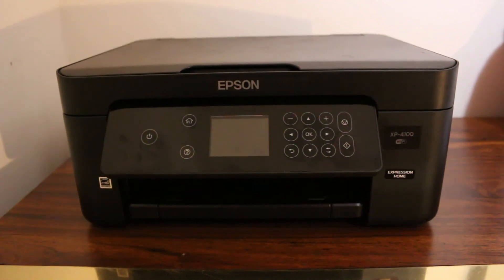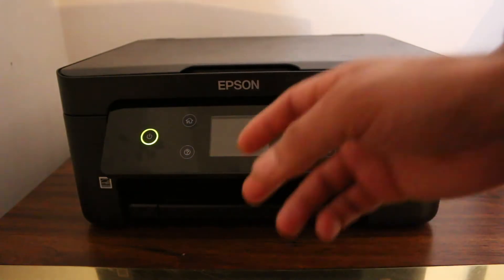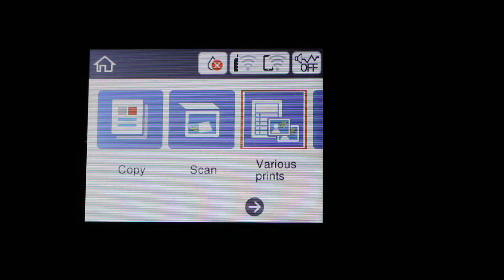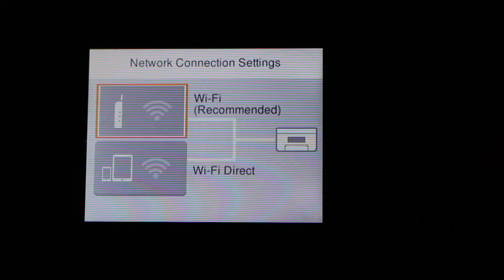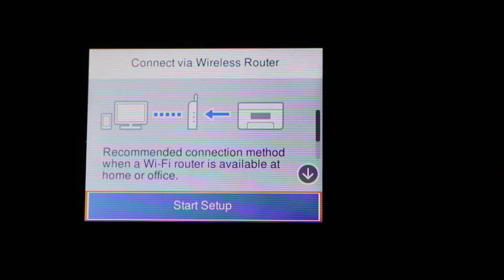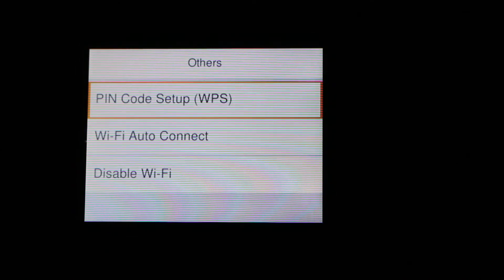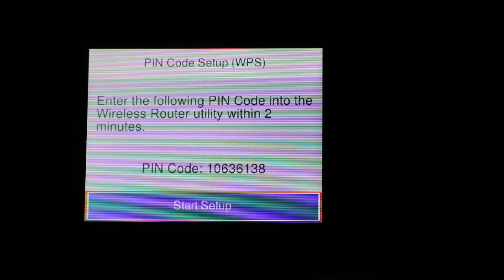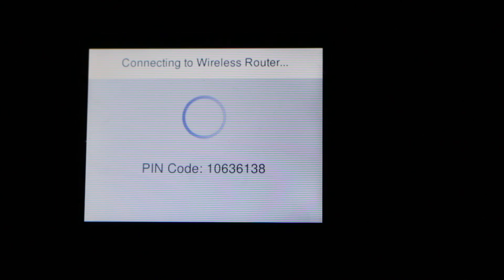Epson XP-4100 WPS SetUp review !!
This video review the method to do WPS setup for your Epson xp-4100 all-in-one printer. Follow these easy steps to quickly join this printer to your home or office wifi netwrok for wireless operations.
1- switch on the printer
2- go to setting and then network setting option
3- go to Wi-Fi setup and then Wi-fi (recommended)
4- go to Others and then pin code setup (WPS).
5- printer will generate a wps pin which is valid for 2 minutes.
6- key in this pin number into the wifi router and then press start button on the ptinter screen and wait for the printer to join the wifi network.